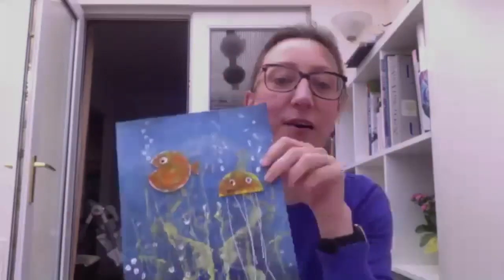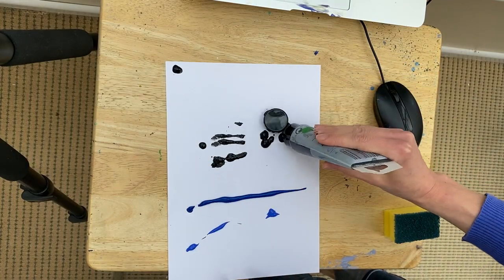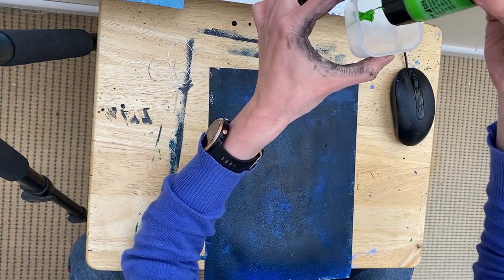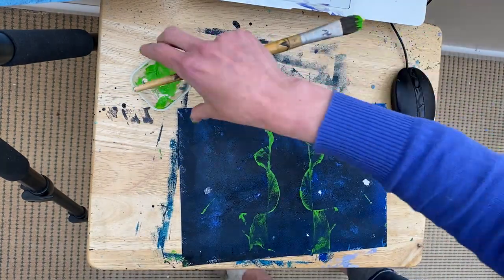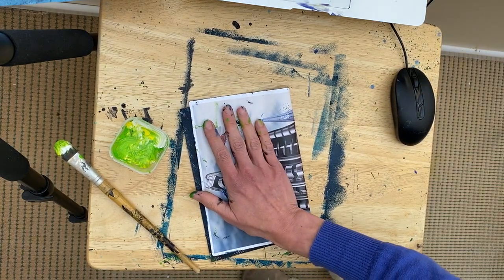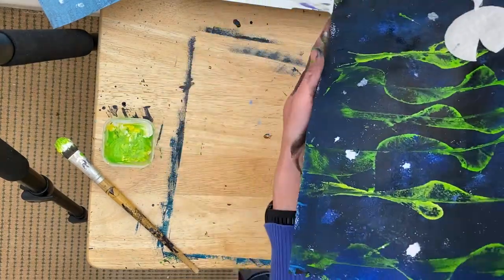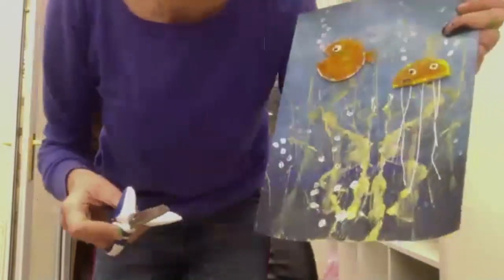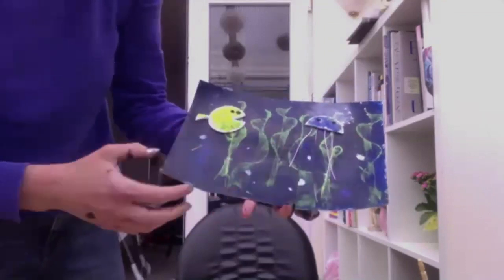Art lessons for children - Waterworld - Nadia Ryzhakova - Recorded live lesson 2020/04/27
Creating a mixed media art - Waterworld.

List of Materials:
- A4 quality paper
- Acrylic or gouache paint
- Makeup cotton pads
- Cotton buds
- Embroidery thread or similar
- Brush
- Child friendly scissors
- Water to clean brushes
- Pallet
- PVA glue
- Kitchen sponge with a peg handle

Live 'Stay Home' Art Lessons for children are on this Channel on every Tuesday 12:00-12.30 GMT